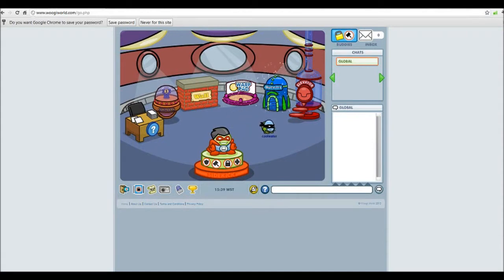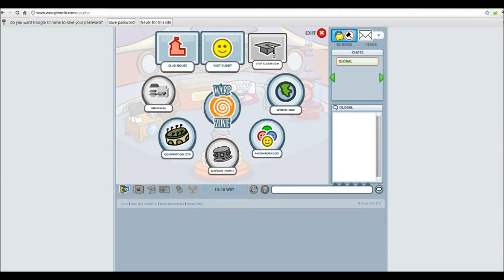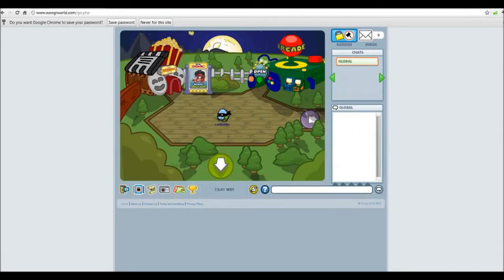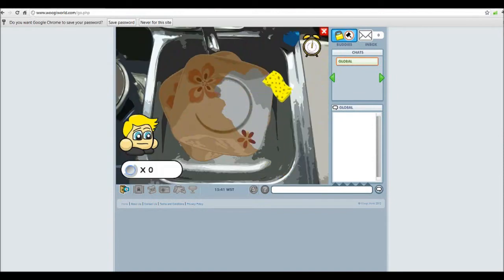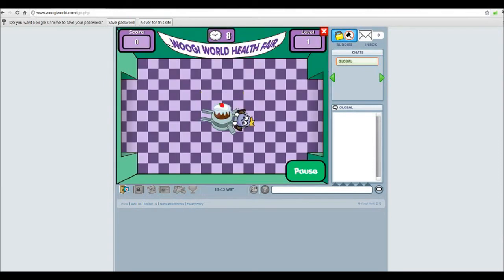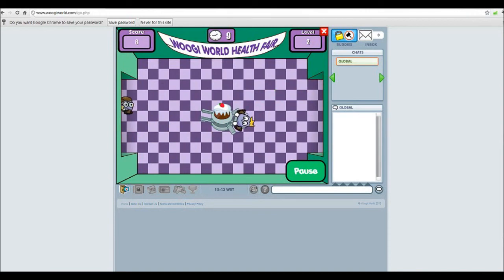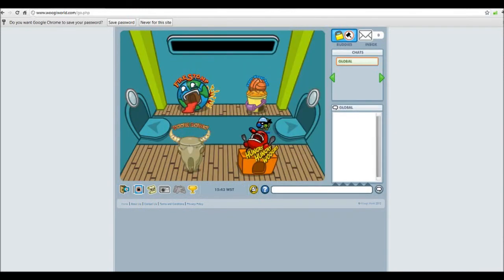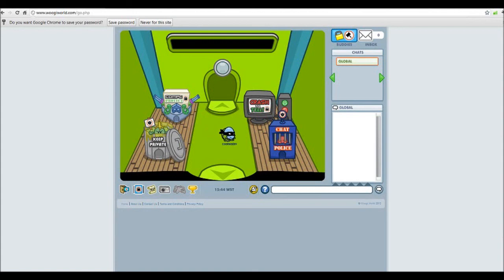Woogie World: Great game for Parents & Kids!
KIDS!